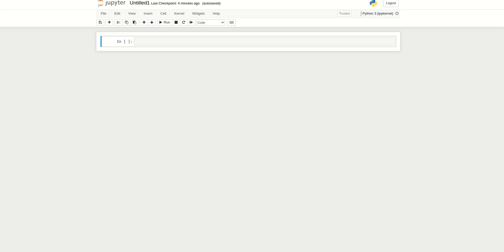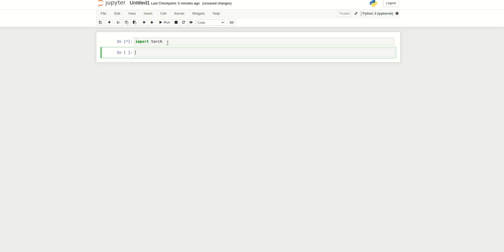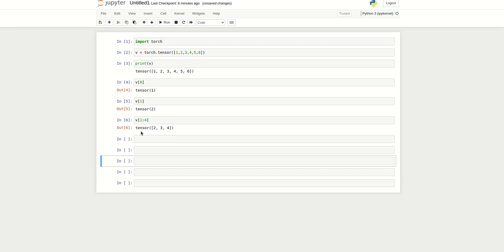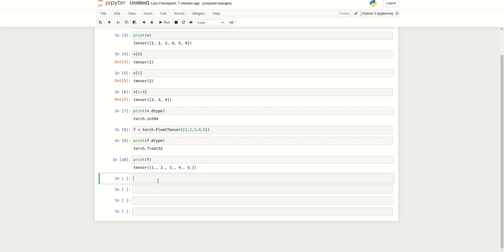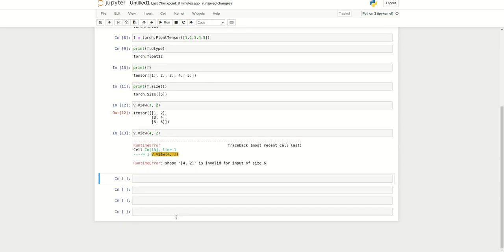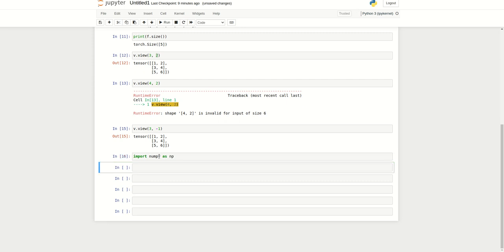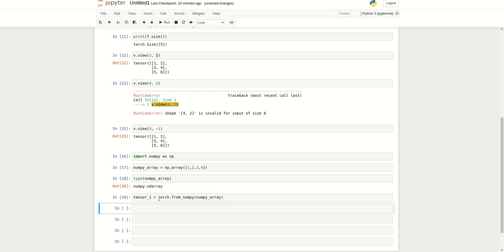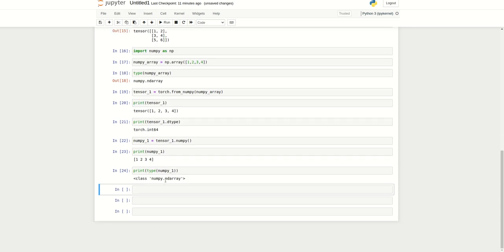Pytorch 1-dimensional tensor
A PyTorch 1-dimensional tensor (also called a 1D tensor) is a multi-dimensional array of numerical values, with one dimension. It is similar to a Python list but with additional functionality and better performance for numerical computations.